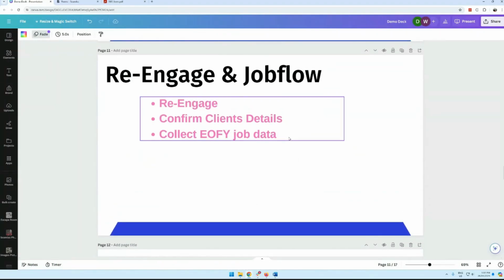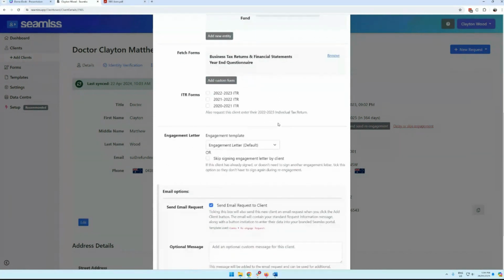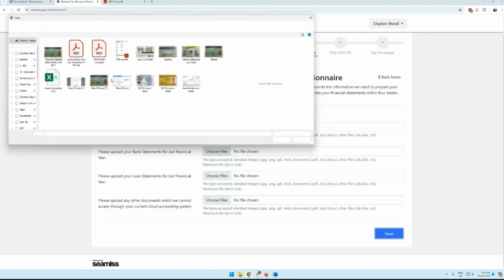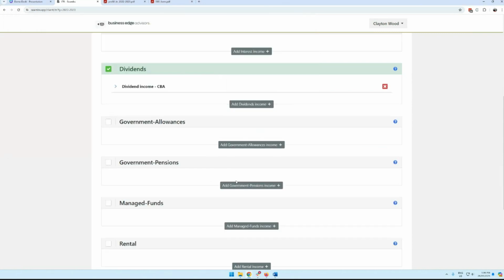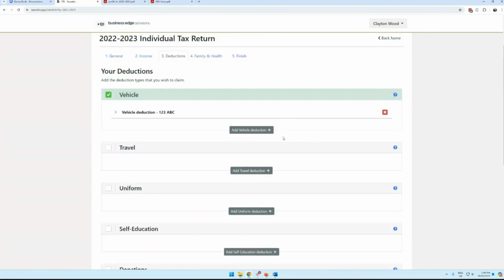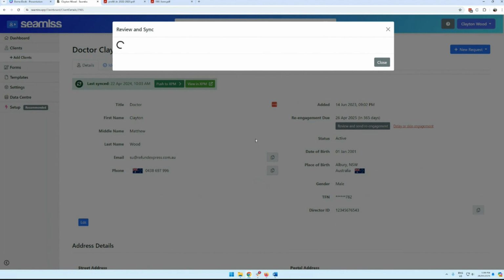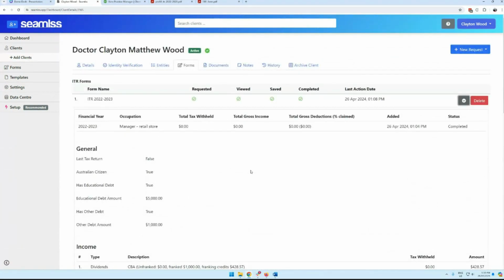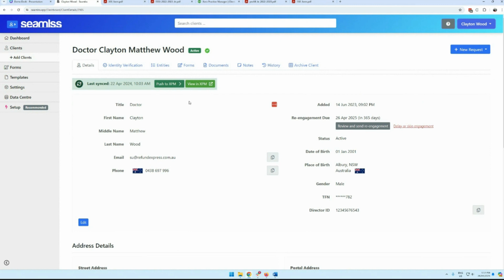Mastering Client Re-Engagement with Seamlss: A Masterclass Guide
Dive deep into client re-engagement strategies with our Seamlss Re-Engage Masterclass. This tutorial covers essential techniques to re-engage clients effectively using the Seamlss platform. Learn how to use Seamlss to refresh client relationships, update information seamlessly, and ensure ongoing engagement through systematic follow-ups.

Ideal for accounting firms aiming to maintain high client retention and satisfaction, this video provides the tools and insights necessary for successful re-engagement.